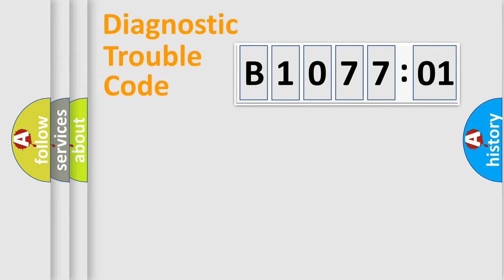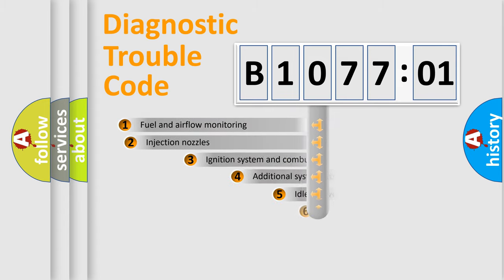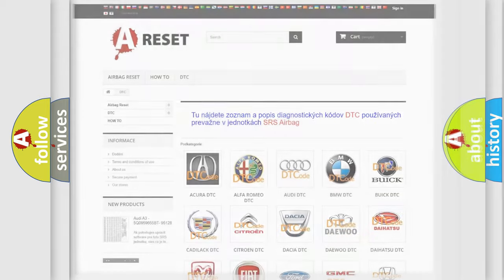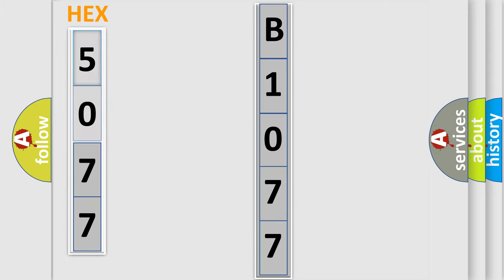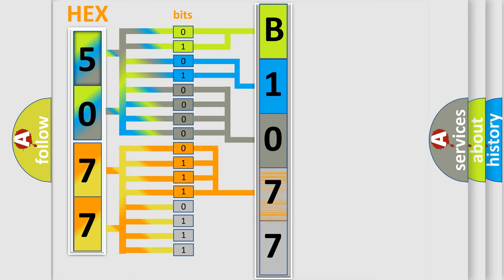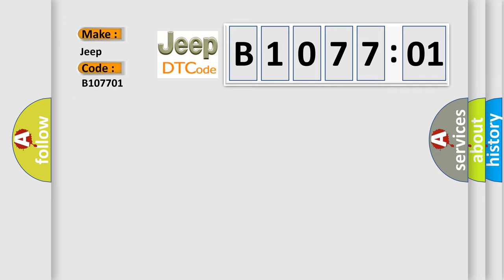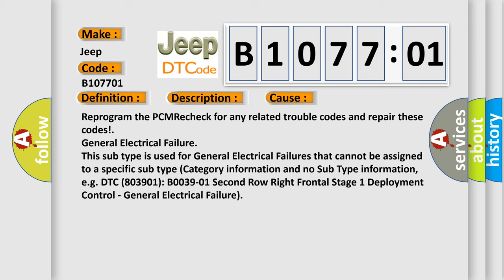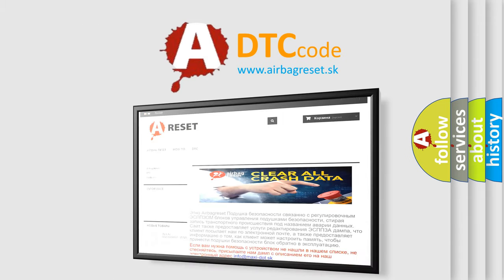DTC Jeep B1077-01 Short Explanation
Contents:
0:21 Basic DTC analysis according to OBD2 protocol standard.
1:48 Insight into programming
2:58 A diagnostically understandable description of the Diagnostic Trouble Code
3:05 Basic error definition

Make:
Jeep
Code:
B1077 01
Definition:
Loss Of Serial Communication Link
Description:
Key on or engine running;and the PCM detected it did not receive any information data messages from other modules on the serial data link during the CCM test.
Cause:
Reprogram the PCMRecheck for any related trouble codes and repair these codes!